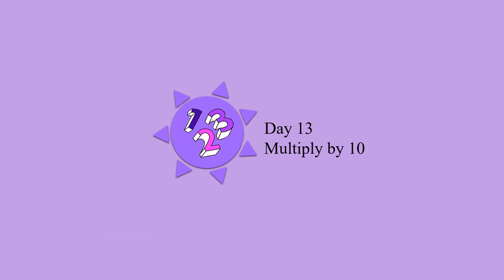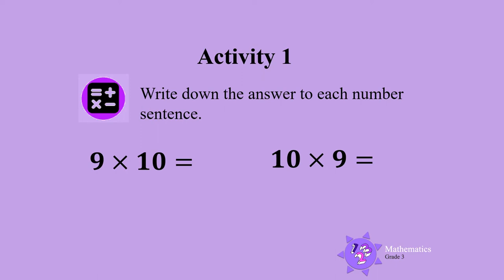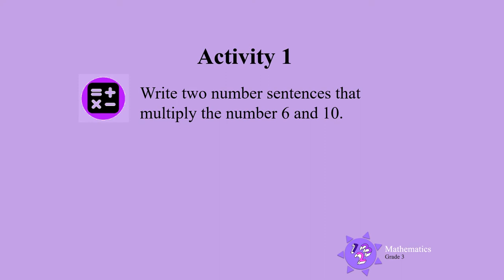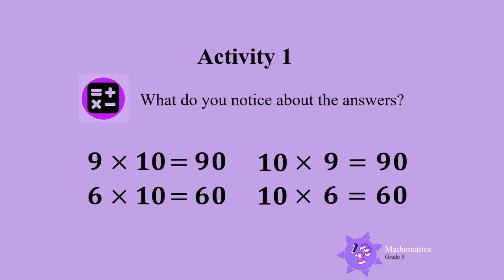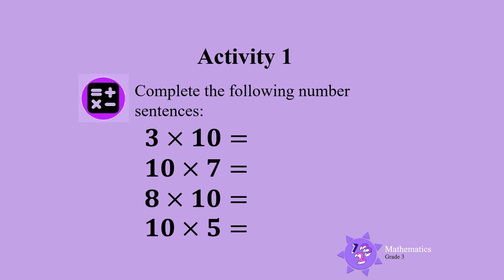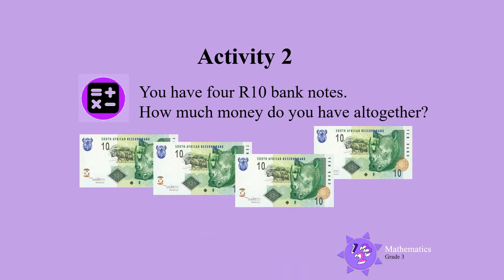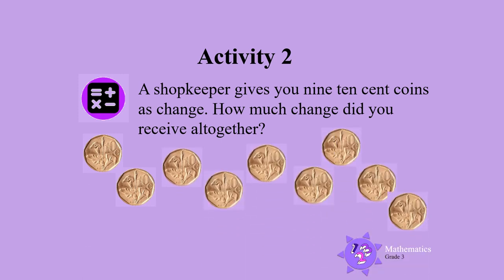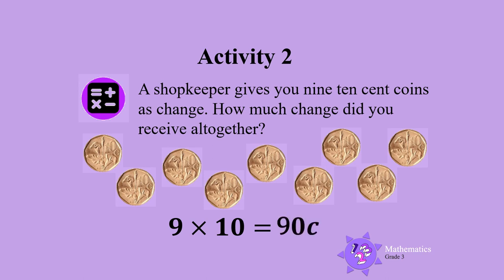Multiply by 10 UNI D13 Gr3 Mat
Grade 3 Mathematics - Multiply by 10.